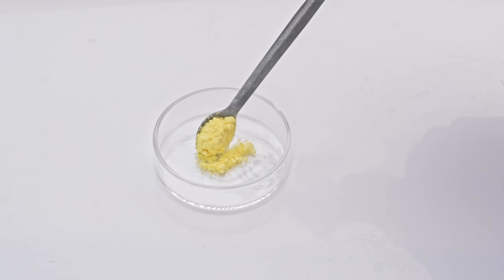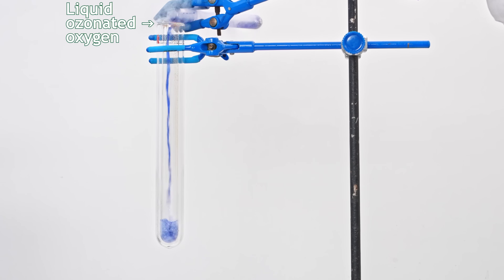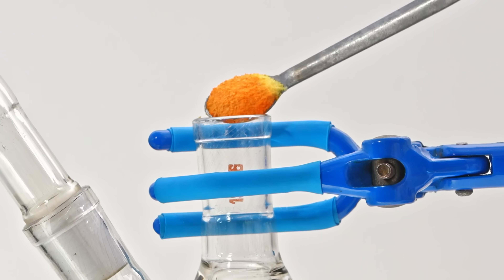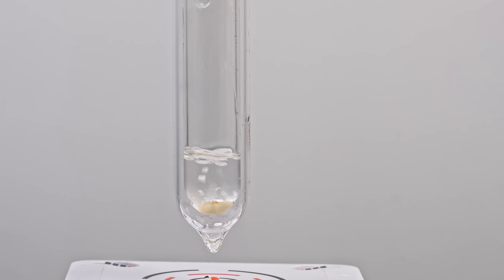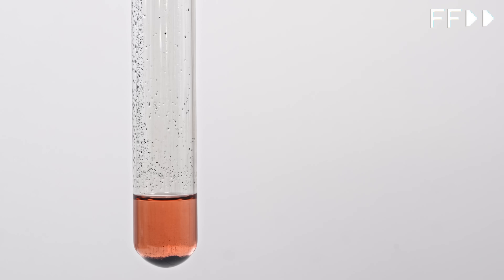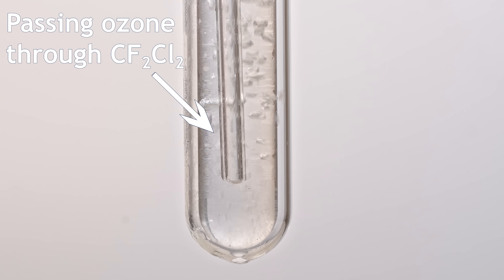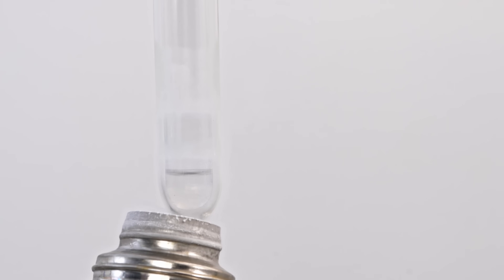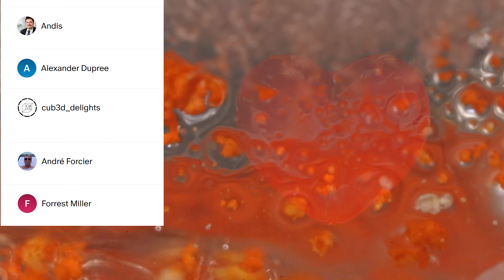Dewar tube cracked, Potassium Ozonide survived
Hey! In this episode I show you how potassium superoxide reacts with ozone to form bright red potassium ozonide KO3 - a highly reactive and unstable compound and what happens when liquid ozone meets KO₂ (spoiler: it EXPLODES 💥)

Your support inspire me to continue producing exotic chemical content!